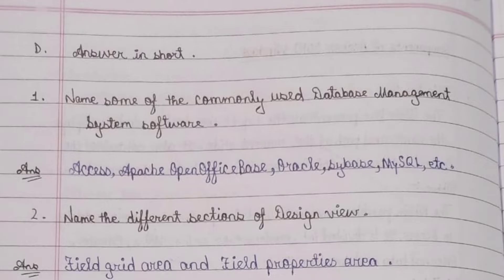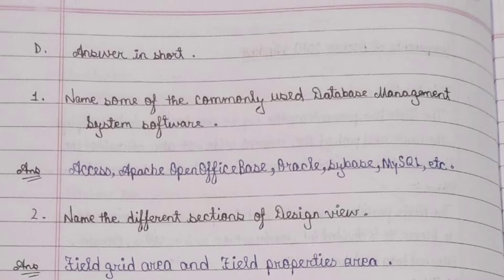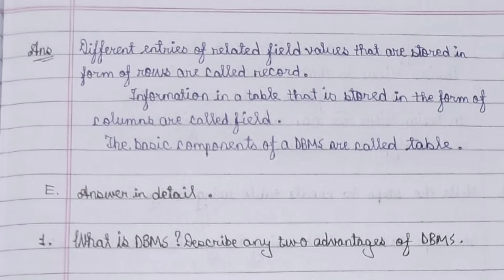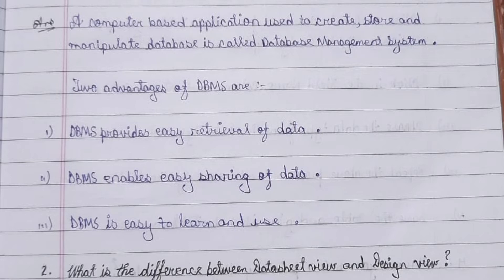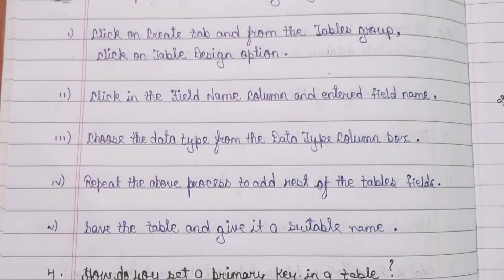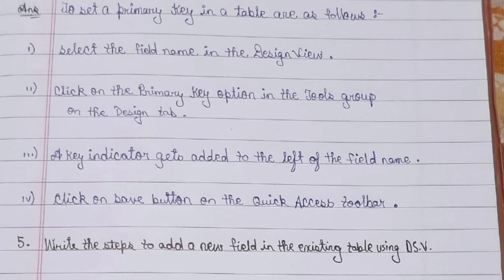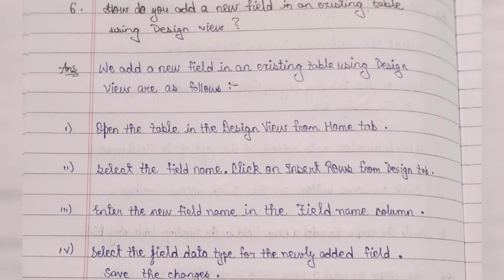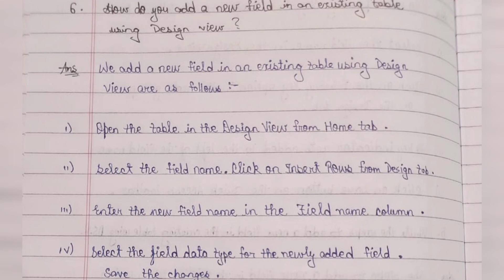Click To Learn Computer Class 8 Chapter 3 Let's Learn Access 2010 Question Answer